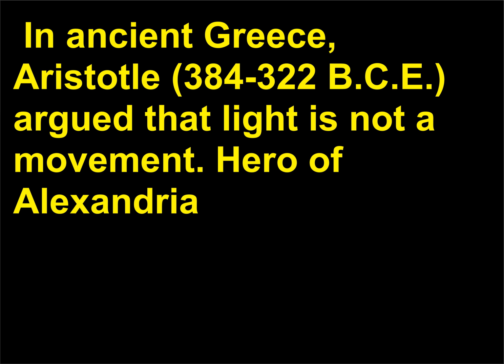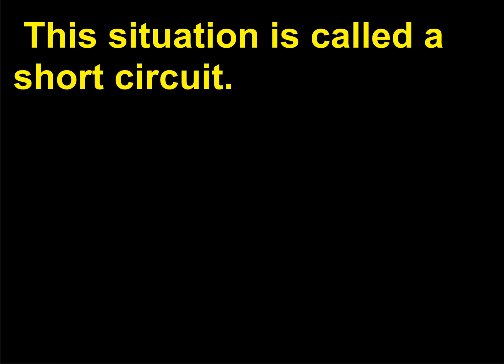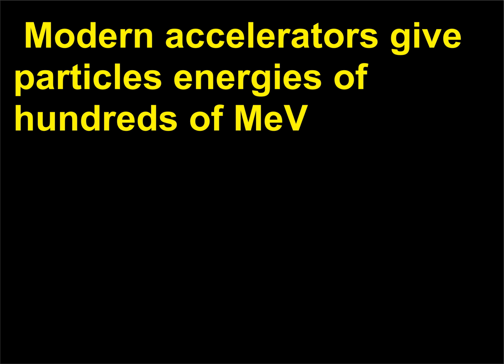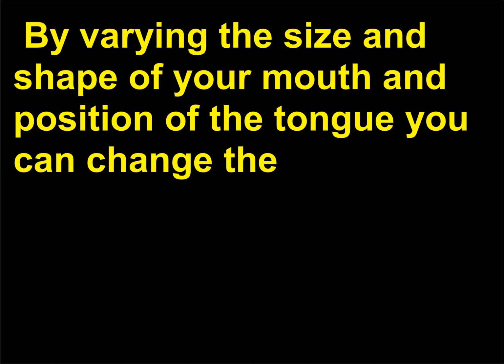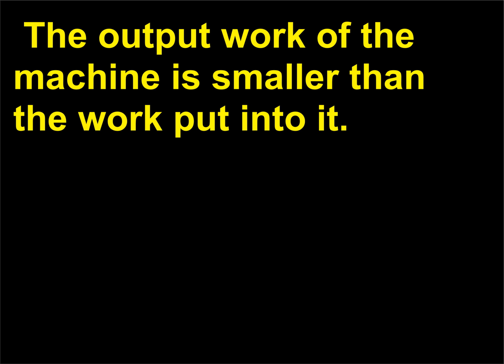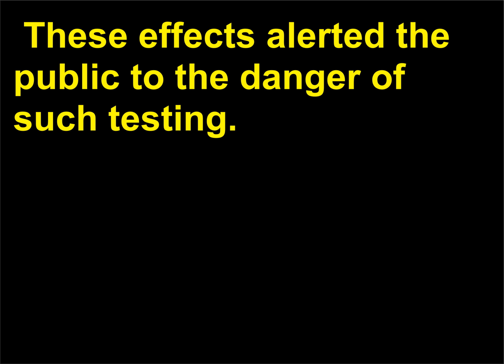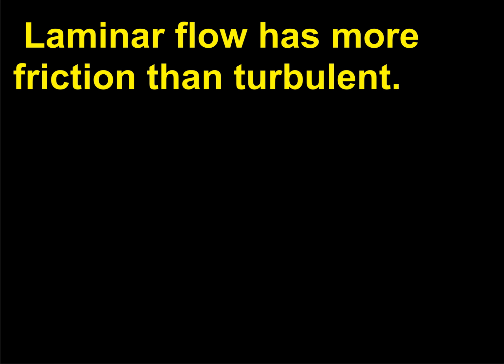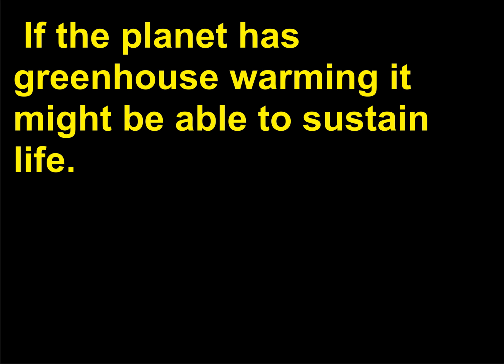Intrebari Fizica 92